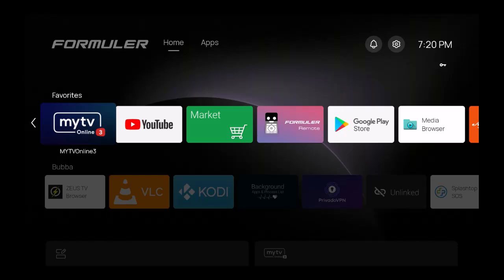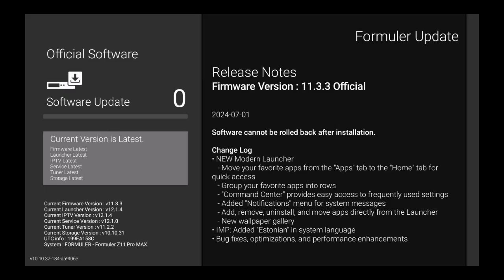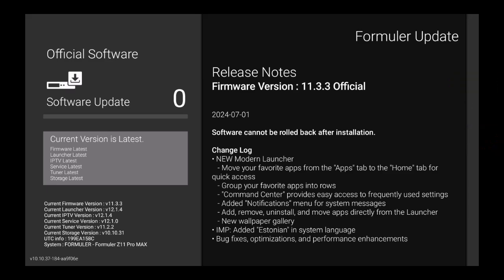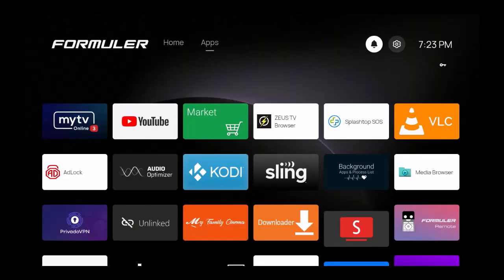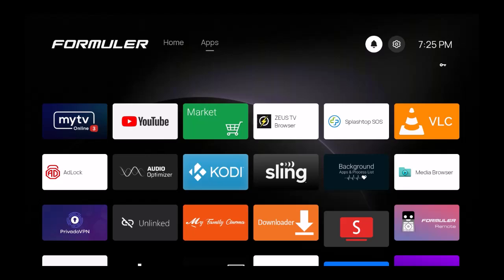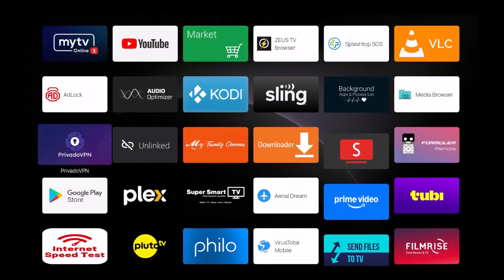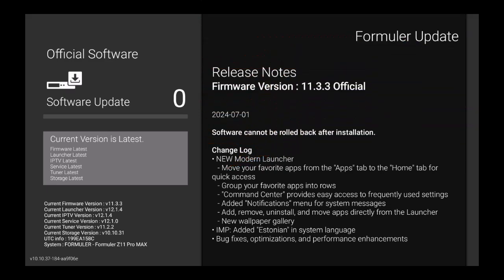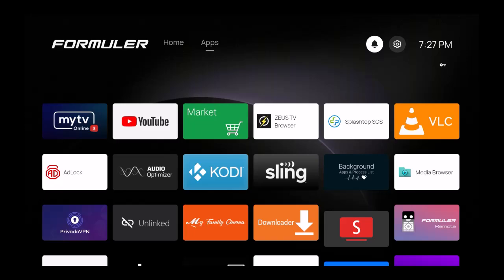5 PROBLEMS THAT ARISE WHEN YOUR MEDIA DEVICE DOESN'T UPDATE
Thank you so much for watching this video on THE 5 PROBLEMS THAT ARISE WHEN YOUR MEDIA DEVICE DOESN'T UPDATE These 5 issues are real killers unless you have the correct equipment  that updates and brings the enjoyment.